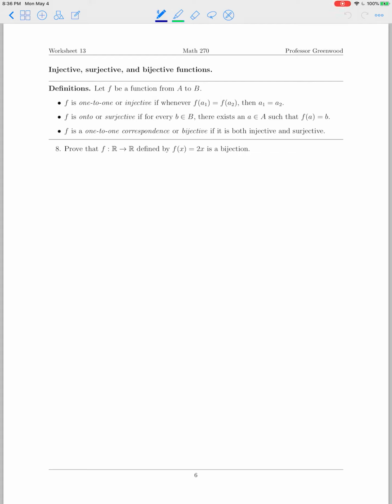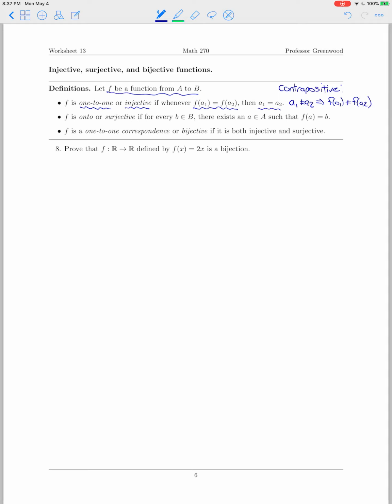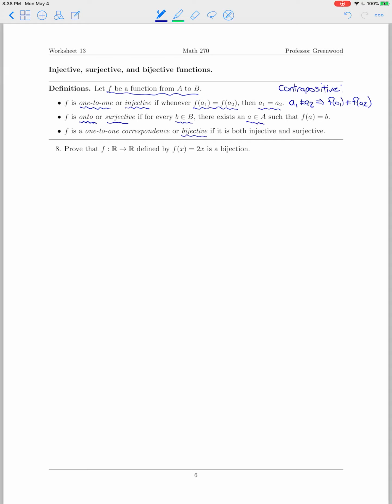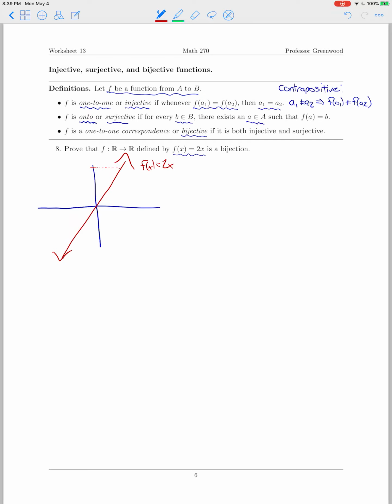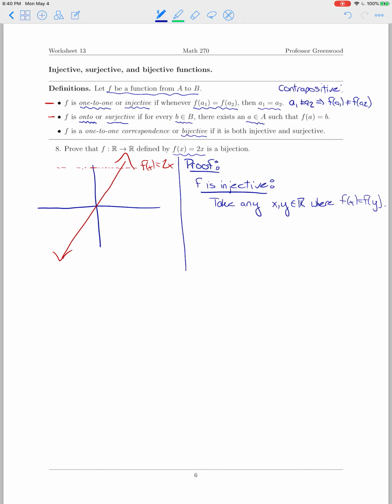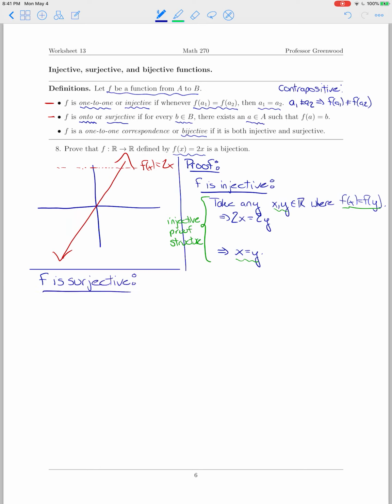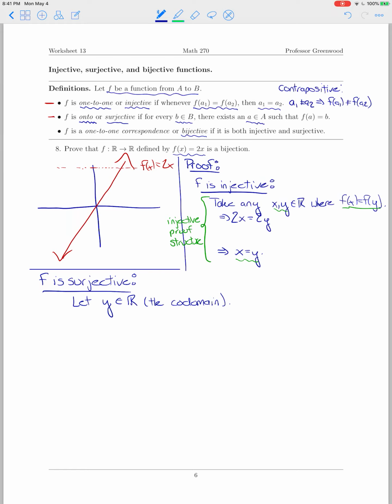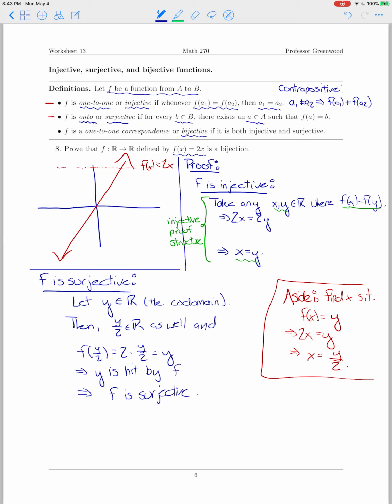Math 270: Injections, surjections, and bijections